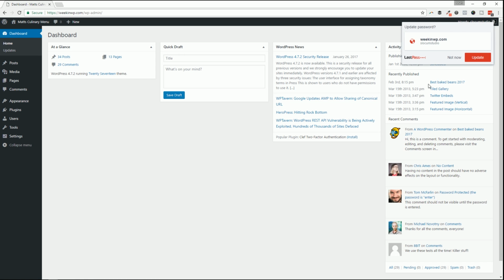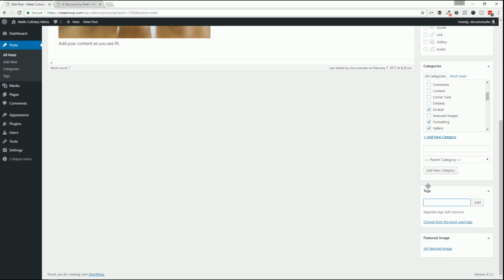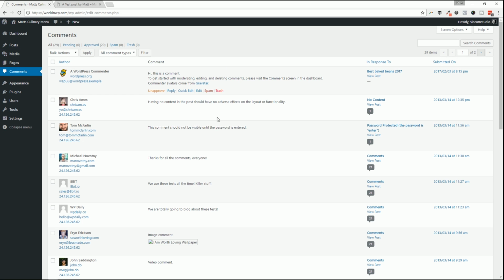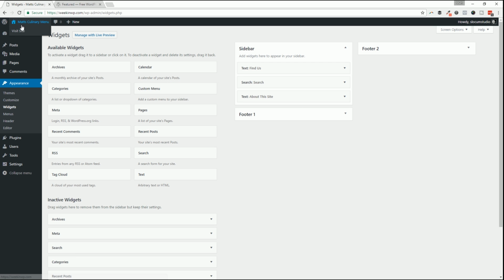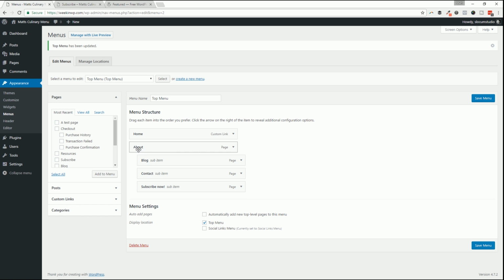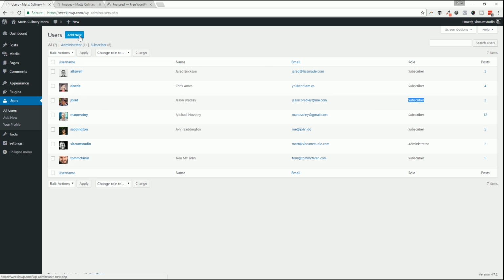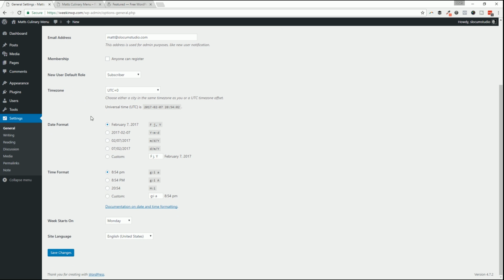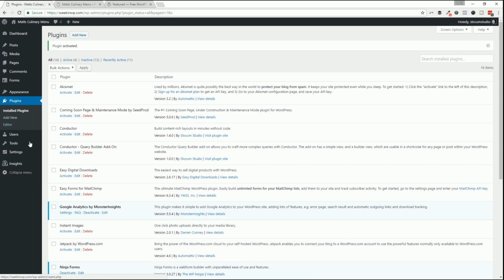WordPress Tutorial for Beginners | Crash course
WordPress beginners should watch this tutorial "crash course" on getting started with WordPress. We move quite fast, and cover only the high-level important areas of managing a WordPress website in this video.

If you're looking for a slow-paced, step-by-step (boring) guide -- this isn't it! Use the links below to skip ahead, and be sure to checkout additional resources mentioned below.

Skip ahead:

00:14 Intro to WordPress tutorial for beginners
00:49 Logging into your WordPress website
01:26 Understanding the WordPress dashboard
02:35 Where & How to update WordPress/Themes/Plugins
03:05 Understanding WordPress Posts (vs. Pages)
08:57 Understanding WordPress Pages (vs. Posts)
10:30 Understanding the Media page
11:46 Managing your blog comments
13:03 Managing the appearance of your WordPress website
19:39 Where to configure your website's menu
24:39 Managing your plugins
26:45 Managing WordPress users
29:48 Understanding WordPress tools options
30:51 An overview of WordPress settings
35:53 Setup your permalinks for better SEO results
37:01 How adding themes/plugins can change your WordPress dashboard